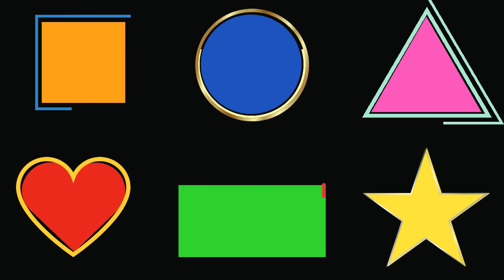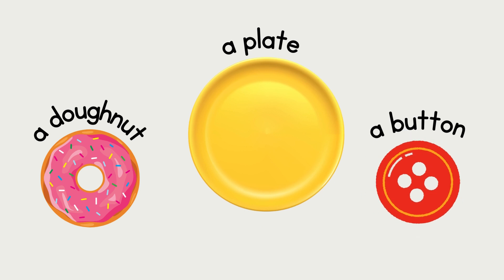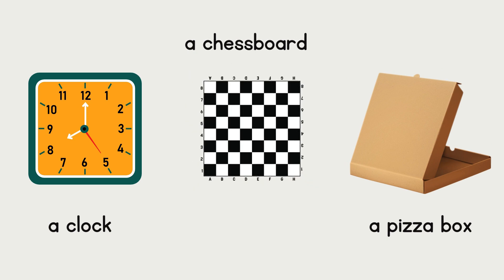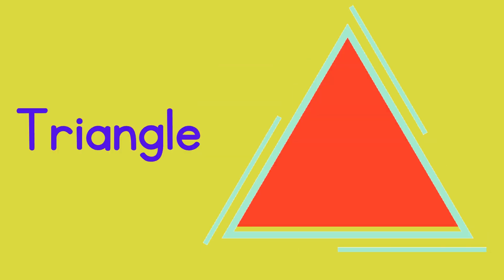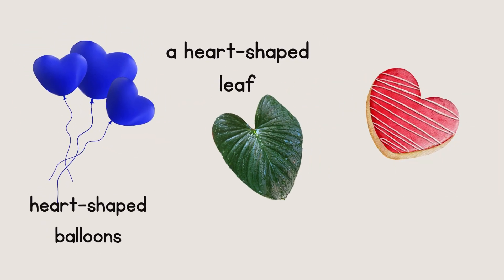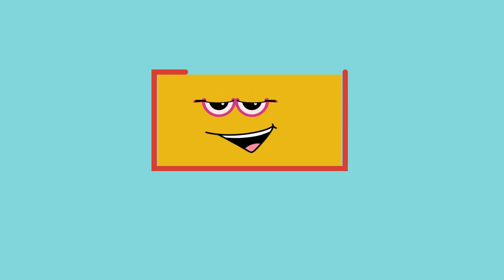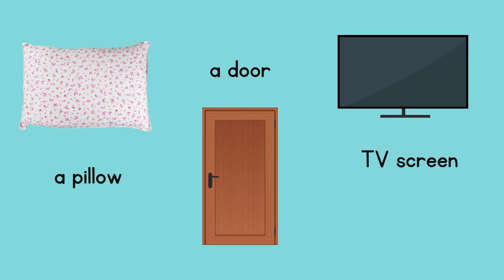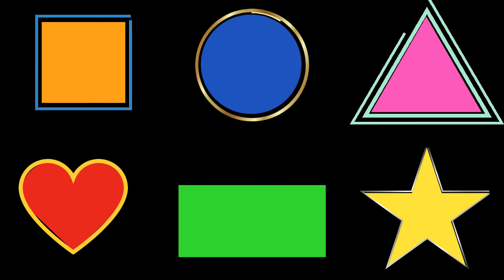2D Shapes Names & Properties l Basic Shapes for Kids circle square rectangle triangle star heart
Dive into the mesmerizing world of 2D shapes with our captivating video! circle, square, rectangle, triangle, star, heart 🔵 🟨 🔺️ ⭐❤ @kidsmania2818

 Join us on an exciting journey as we explore the fundamental shapes that lay the groundwork for countless geometric wonders. From the simplicity of circles to the complexity of stars, we unravel the secrets behind each shape, unlocking their beauty and significance.

Discover the timeless elegance of the circle, symbolizing unity and perfection. Delve into the symmetry and stability of the square, embodying balance and structure. Unleash the power of the triangle, representing strength and harmony. And venture into the versatility of the rectangle, showcasing practicality and resilience.

But wait, there's more! We also delve into the whimsical realms of the heart and star shapes, evoking emotions and aspirations. From the heart's symbol of love and passion to the star's emblem of brilliance and guidance, these shapes captivate our hearts and minds alike.

Prepare to be spellbound as we showcase stunning visuals, intriguing facts, and engaging demonstrations, making learning about shapes a delightful experience for all ages. Whether you're a student, teacher, or geometry enthusiast, this video is sure to leave you inspired and enlightened!

Instructions:
Parents and teachers are requested to ask children to look at the shapes, listen to their names and say aloud these names with  associated properties after they have carefully watched the video once. Repeat the video again and again to master the reading skills.

Thank you and best of luck for the reading practice!